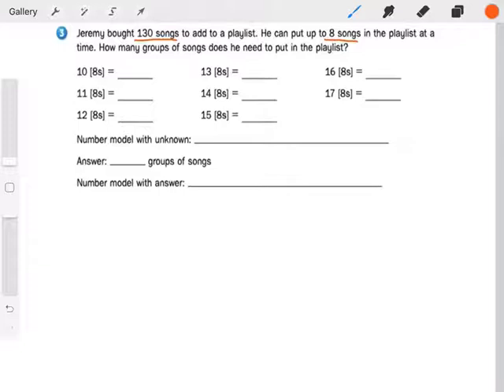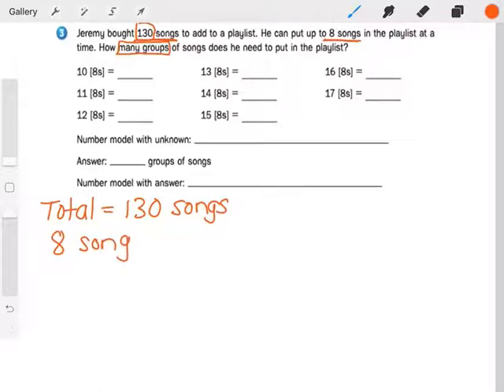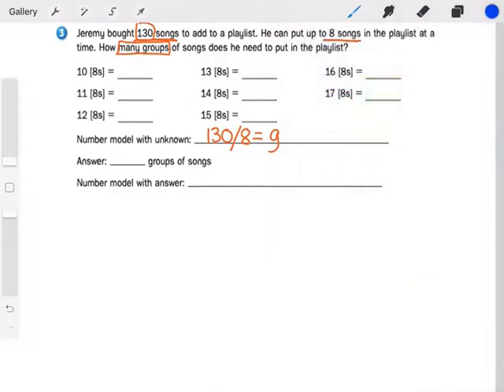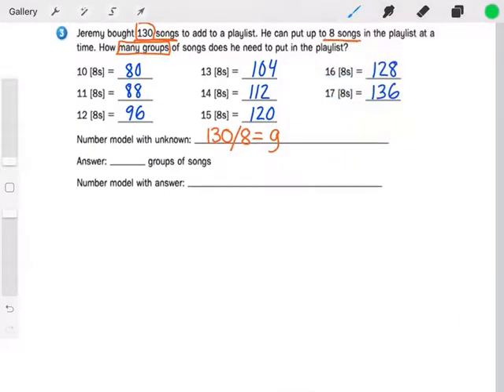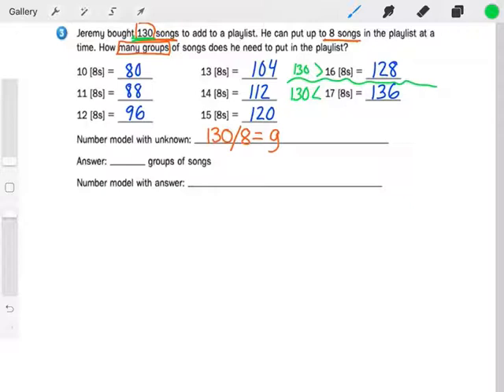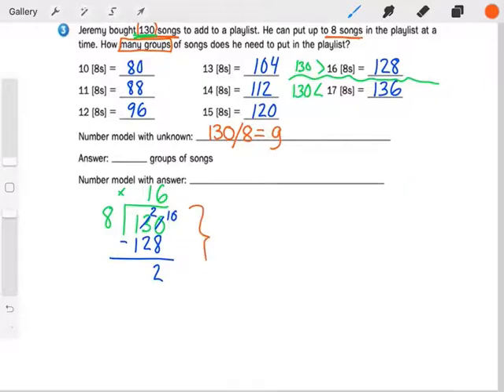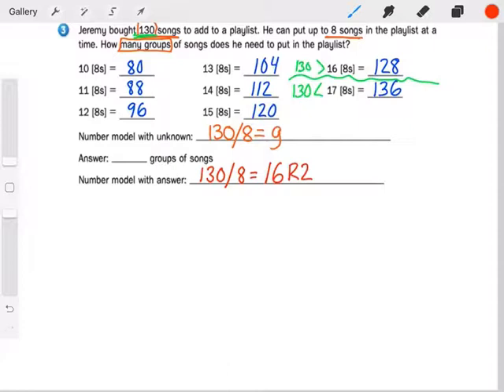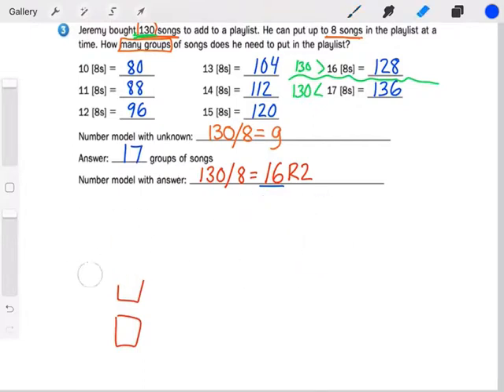Lesson 6.3 - Problem # 3 Explanation (pg. 195)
Explanation of Everyday Math 4 Problem #3 on Lesson 6.3 - Division Strategies